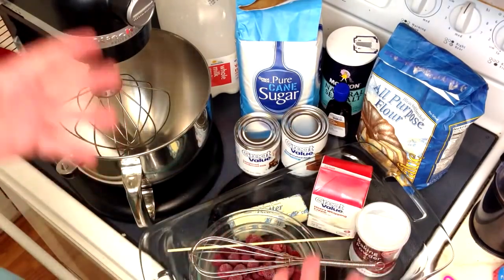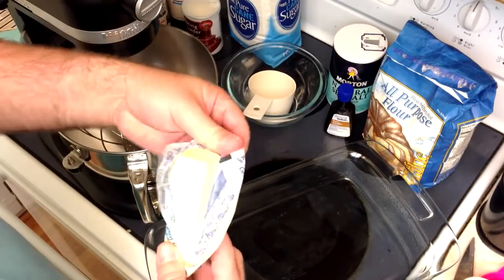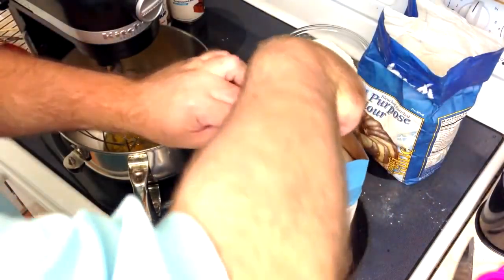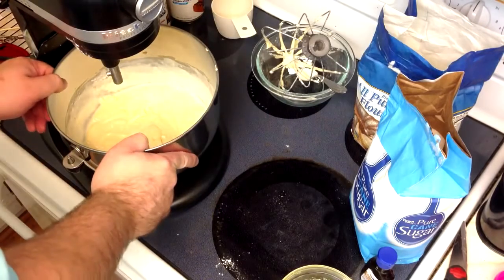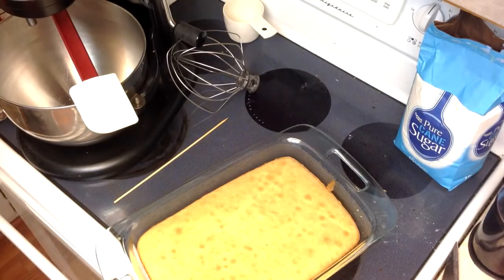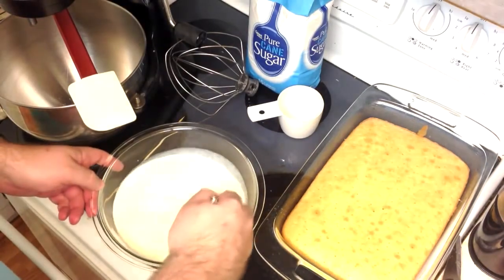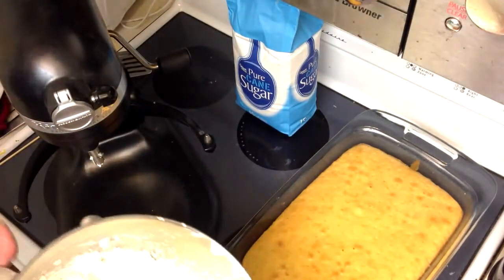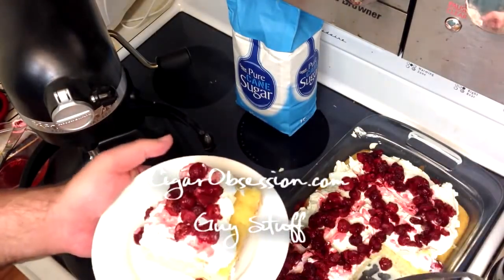Raspberry Tres Leches Cake - CO Guy Stuff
Samsung 850 EVO 256GB M.2 SSD

mSATA to M.2 adapter

Corsair Obsidian 650D Case

EVGA 650 Platinum Power Supply

Cougar 120mm black silent cooling fan

Cougar 140mm orange cooling fan (x2)

Intel 6700k Unlocked Skylake Processor

Western Digital Black 5TB High Performance drive (x2)

EVGA Z170 Classified K Motherboard

G.SKILL 32GB (2 x 16GB) Ripjaws V Series DDR4 PC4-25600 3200MHz Model F4-3200C16D-32GVK

SAMSUNG 950 PRO M.2 512GB

ASUS GeForce GTX 1070 8GB ROG STRIX OC Edition

Corsair Hydro Series H110i GTX

Cooler Master MegaFlow 200 200mm Red LED Silent Fan

APC 750VA 10-outlet Uninterruptible Power Supply (UPS)

Sewell 78 LED USB Powered Bias Lighting

J Channel Cable Raceway - Black - 48" Length

Corsair Strafe RGB Cherry MX Silent

Lycom DT-120 M.2 PCIe to PCIe